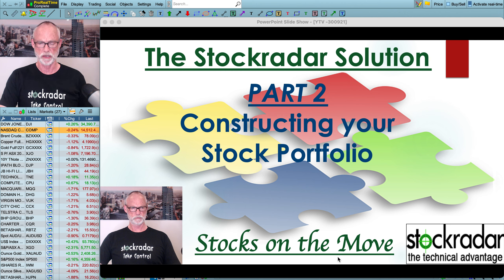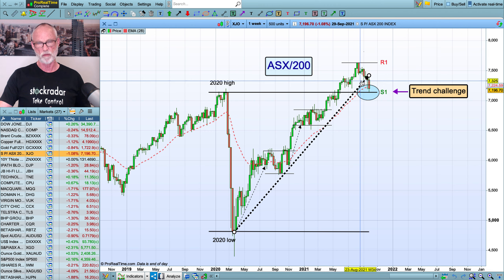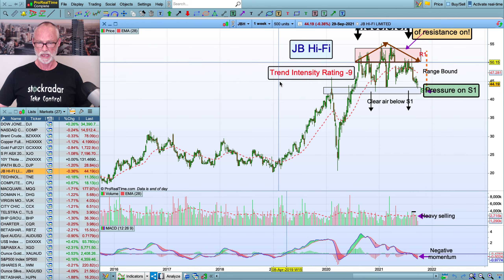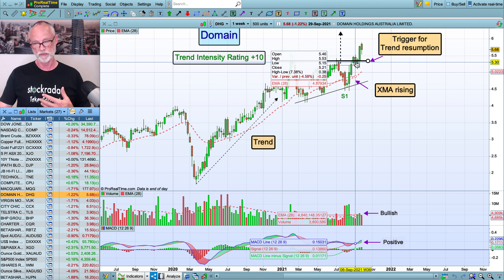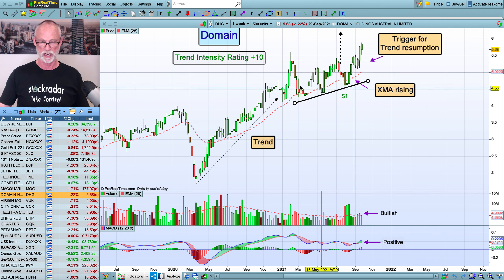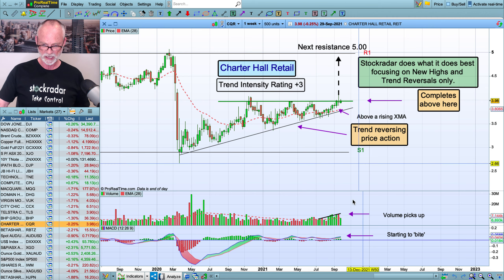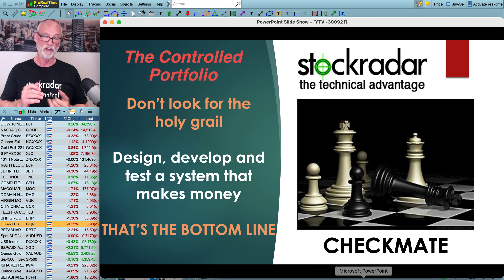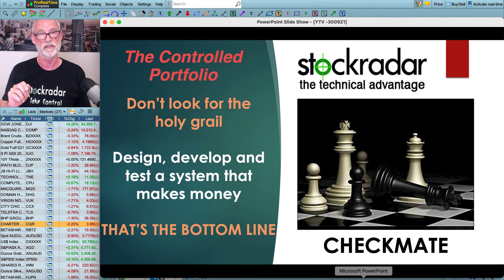Stockradar Stocks on the Move 30/9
Stockradar’s Weekly YouTube update on ASX stocks, ASX/200, Dow Jones, and commodities. The Stockradar Solution. Part 2. Unlocking the true value of your stocks. The key is common sense and controlled management of the portfolio variables. No more shooting from the hip. Stockradar shows you how. This week we review JBH TNE CPU MQG DHG VUK CCX TLS BHP and property stock CQR.